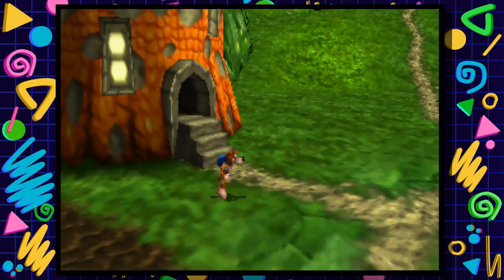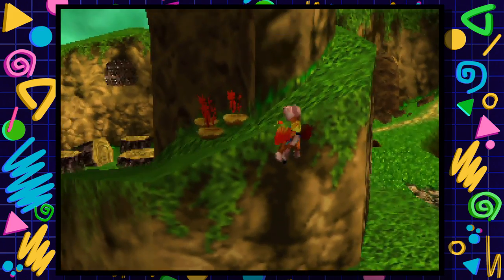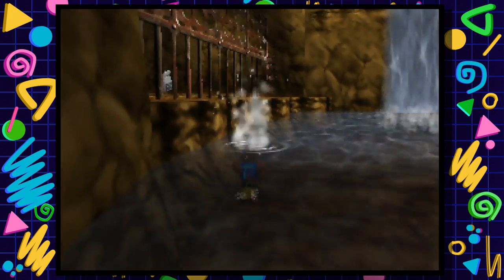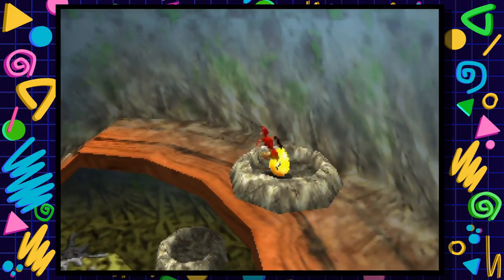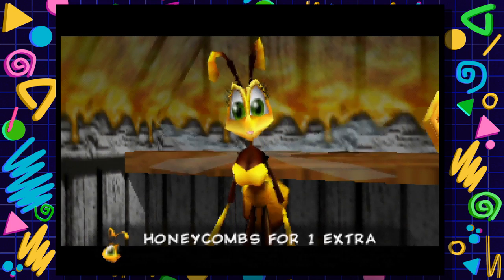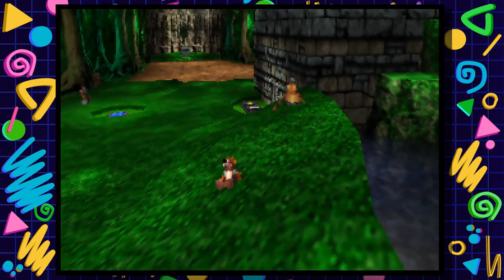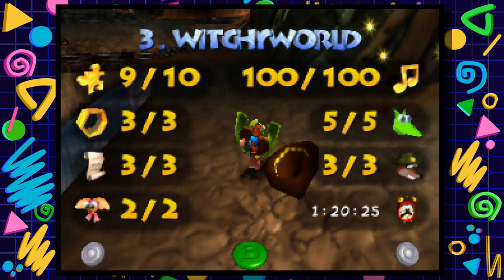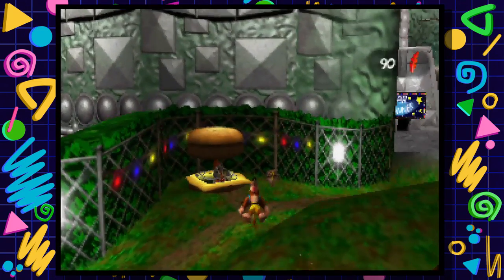Banjo Tooie (100% Run) | Part 31 | Backtracking / Clean Up #1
Welcome to my project on Let's Play Banjo Tooie (100% Run) played on my Ultra HDMI Nintendo 64!!!
Two years have passed since Gruntilda the Witch fell from her tower and has been buried under a rock ever since.
Her sisters come along and rise the bony hag from her grave.
Now she craves a new body, and revenge on the bear and bird!
There's no time to lose, we've got to collect jiggies and notes once more if it means saving everyone, and resurrecting our good friend Bottles! It's Round 2 now Grunty!!!

🎬Wanna know how the magic happens?
🎥Check out below all the equipment/tools I use:

🎥Avermedia Live Gamer (Extreme Capture Card)
🎤Blue Yeti Microphone W/Pop Filter

💿Software used to edit videos/make thumbnails:

🔊MAGIX Video Sound Cleaning Lab